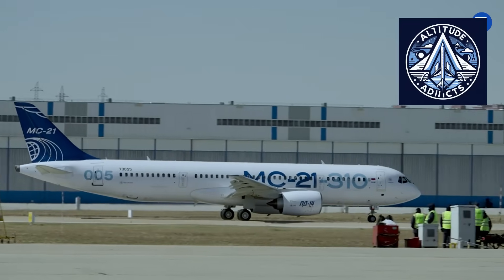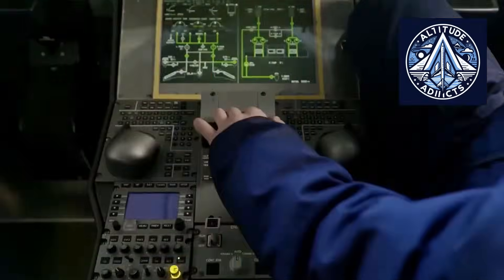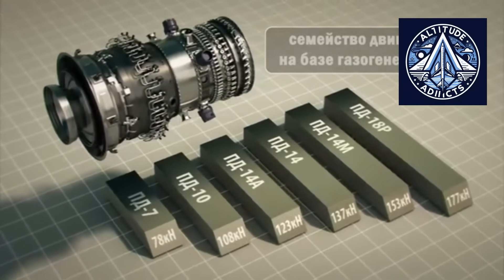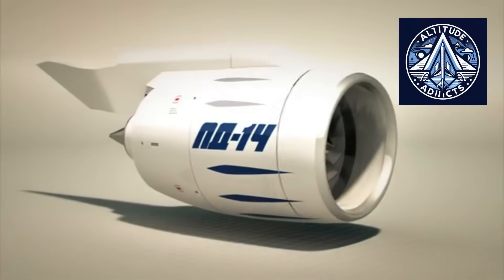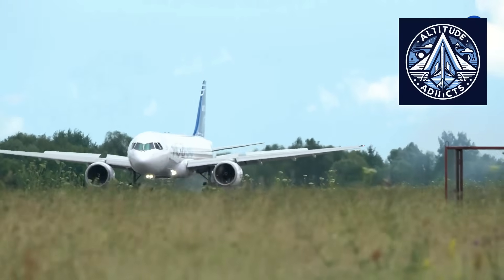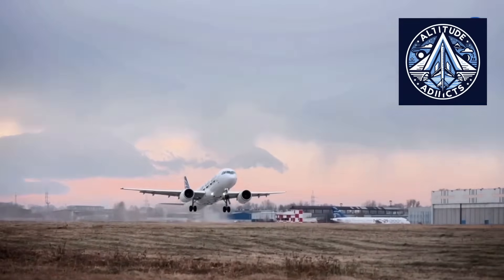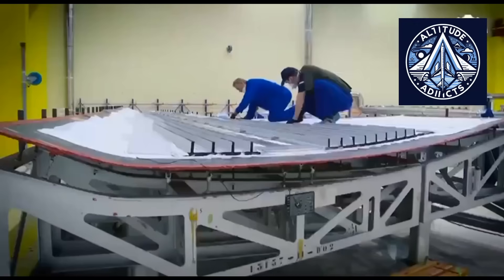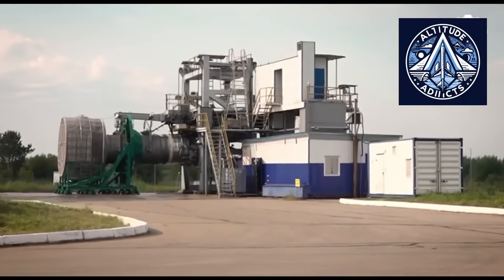MC-21 Weight Issue—Can PD-14M, PD-16, or PD-18R Solve the Problem?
In this video, we explore if Russia can give the MC-21 a major power upgrade. Engineers can evaluate higher-thrust engines—including an uprated PD-14 and the more powerful PD-18, rated at around 18 tonnes of thrust. These new options could offset extra weight in the fully import-substituted MC-21-310 and unlock a new long-range MC-21 variant capable of flying up to 7,000 km.

We break down how the PD-18 may change the aircraft’s performance, fuel burn, takeoff power, and payload-range capability—and how this positions the MC-21 against competitors like the Airbus A320neo and Boeing 737 MAX families. Russia’s dual-engine strategy mirrors global trends: a lower-thrust engine for max efficiency and a higher-thrust option for demanding routes, hot-and-high airports, and extra range.

We also discuss technical challenges, certification hurdles, and whether the PD-18 could give the MC-21 a niche advantage in markets outside the West.

If Russia succeeds, the MC-21 could evolve into the most powerful narrow-body airliner in its class.